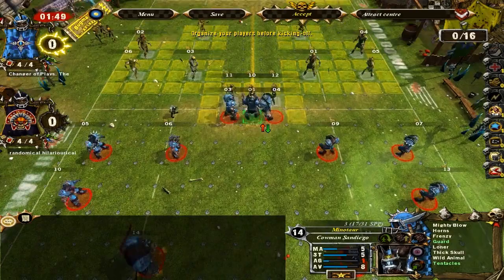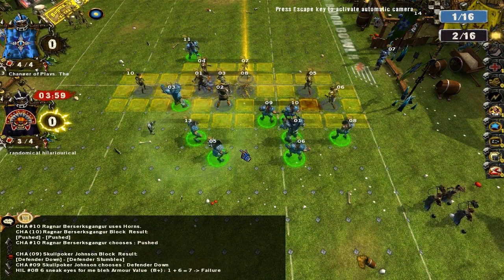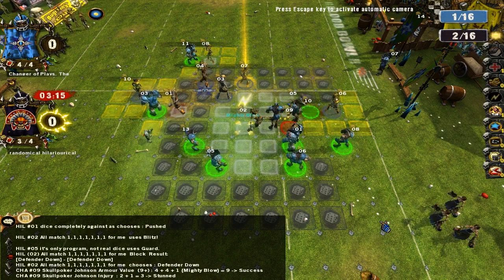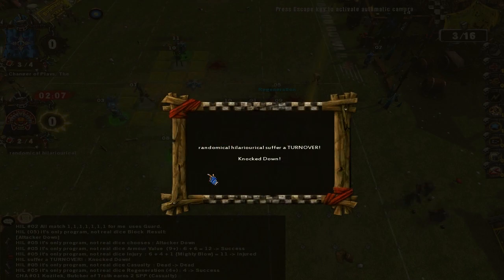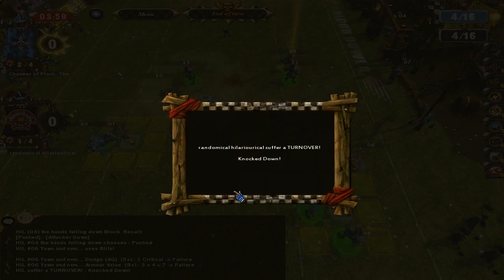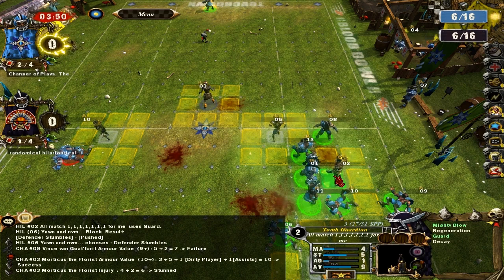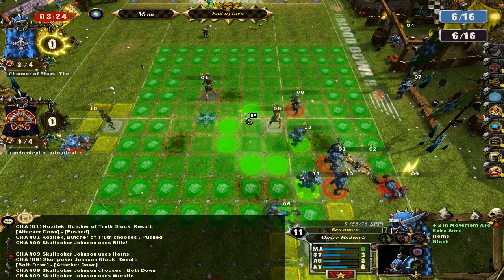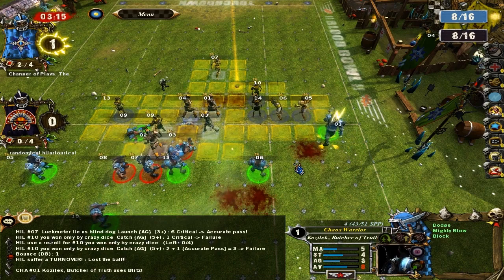Let's Play Blood Bowl Legendary Edition - Match 20 v. Istvun/Ewie - First half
I'm pretty impressed with myself (and Ethan) that I (we) managed to make it through 20 games of Blood Bowl and not get tired of it.
I've been getting some question about that thread we keep talking about and I've realised that no everyone watching is following the forum I post this on. To help out all those lost souls, go

And thanks for all the kind words, that I keep getting. :)